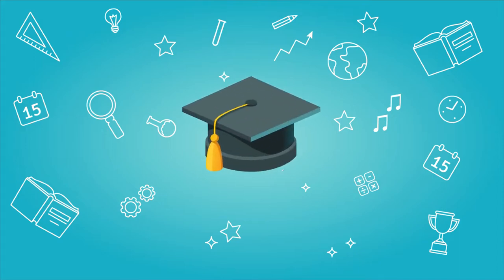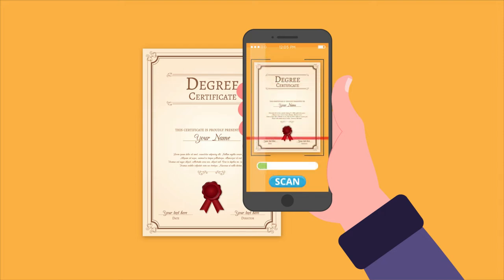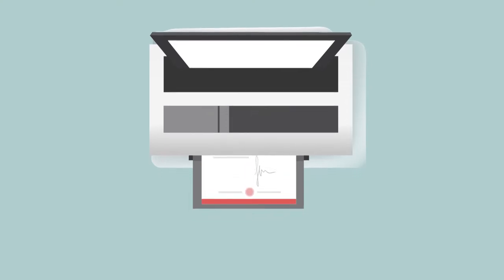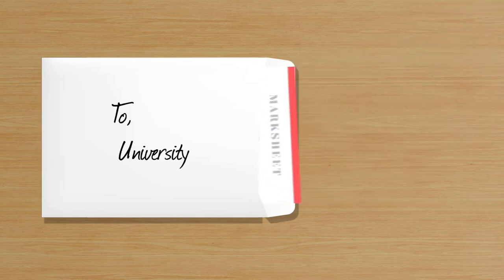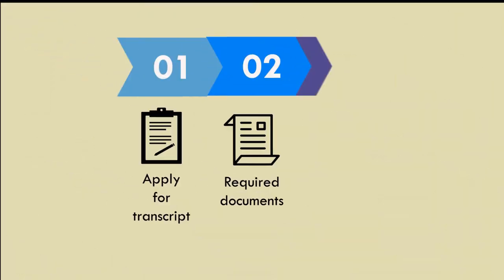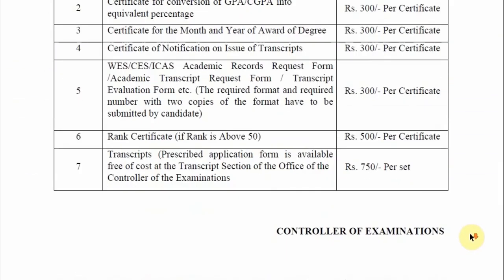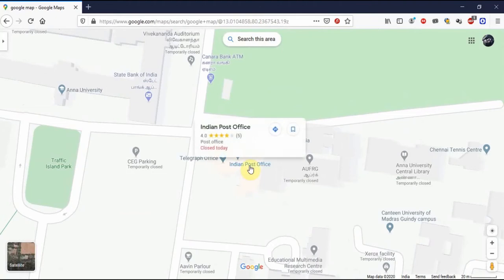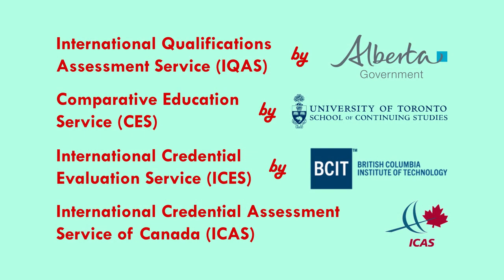DO NOT send your transcript to WES before watching this | ECA Evaluation [How to AVOID REJECTION]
📢 Getting your Educational credential assessment is one of the first and the most crucial steps in determining your eligibility to immigrating to Canada and World Education Services or WES is one of the most preferred institutes for getting the ECA report. this video will cover how your transcript, which is a required document for ECA, should be sent to WES covering the most common scenarios, the obstacles that people face and how to tackle them.

✅ For some universities, WES started accepting Transcripts even if they are electronically transmitted by the university. Make sure you check the Required documents as described by WES from below link to know what is applicable for your university:

👉 Make sure you join our telegram channel where you can stay up-to-date with our content:

🇨🇦 About Choose Canada:
Reaching Canada does not need to be difficult or expensive. Choose Canada will be your one-stop guide to scoring a high band in the IELTS GT and immigrating to Canada via Express Entry. We upload videos almost every week.
Credits:
We’re a growing channel and making this video would not have been possible without the free materials provided by below people/websites. We are eternally grateful for their work and would probably use them in the upcoming videos as well.